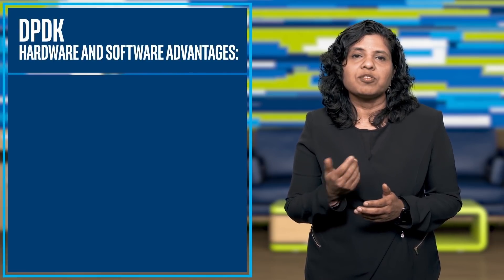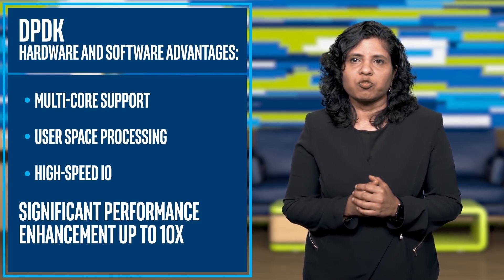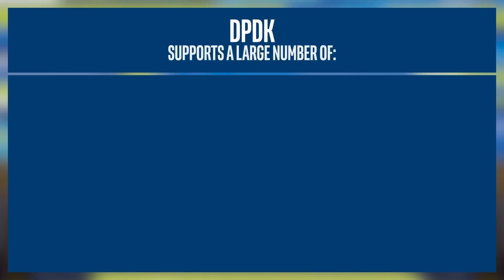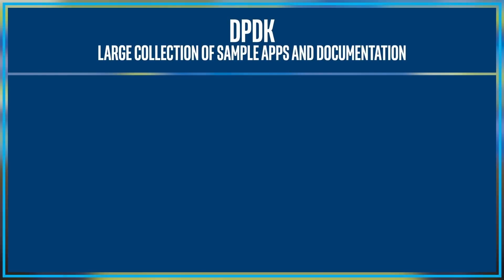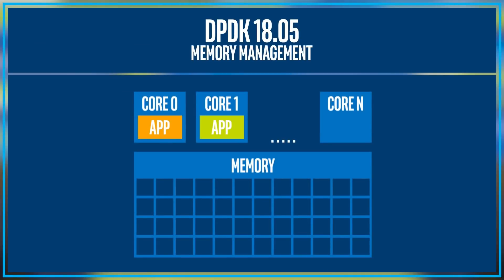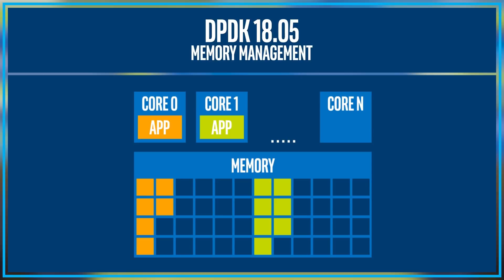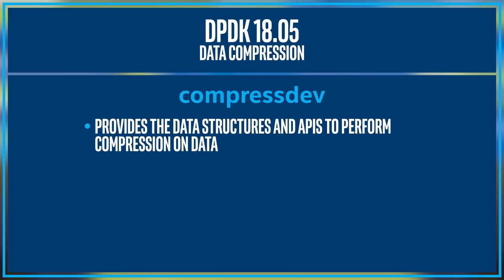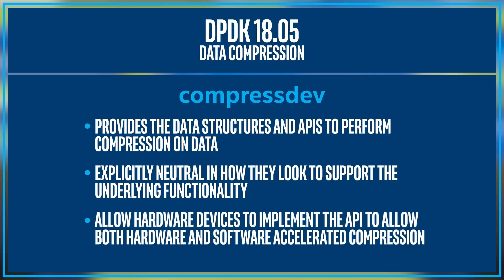What’s New in the Data Plane Development Kit (DPDK) 18.05 | Intel Software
Learn about the latest release of DPDK. The laundry list of features that come with every release is up-leveled and we will describe how each one affects the NFV user who uses it in their application.